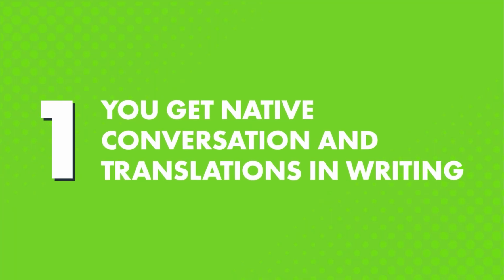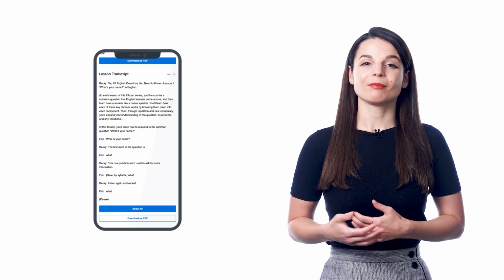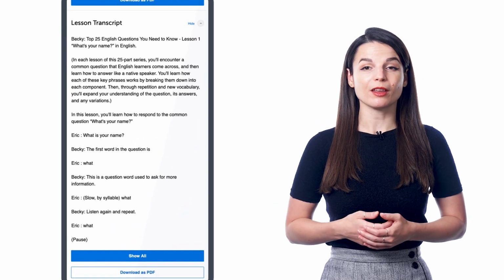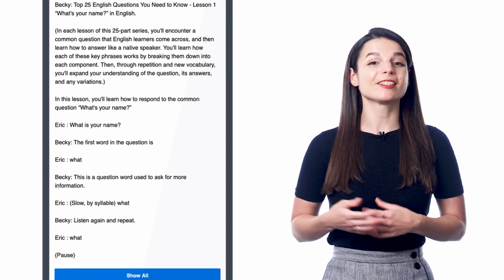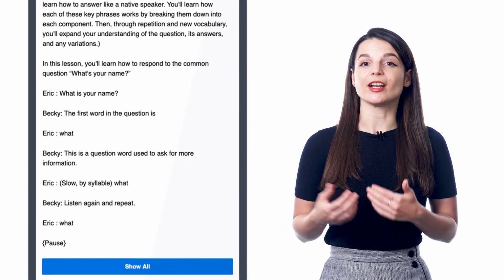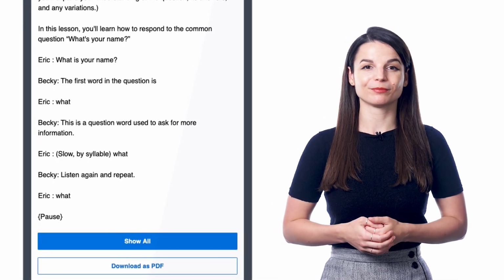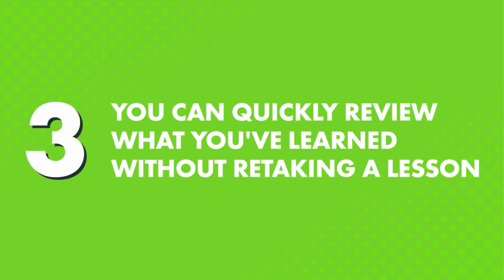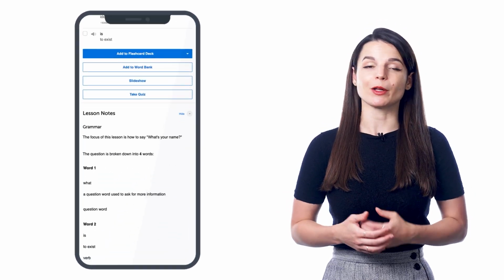Learn Dutch 2x Faster with the Lesson Notes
← Click here to sign up for a free lifetime account right now and take advantage of the Lesson Notes right now!

Step 3: Start speaking Dutch with the best online resources

In this video you will discover how to learn Dutch 2x faster with the lesson notes.

DutchPod101 is the best place to get started with the Dutch language as you will get on your way to Dutch fluency fast. We provide you with everything you need to maser the language.